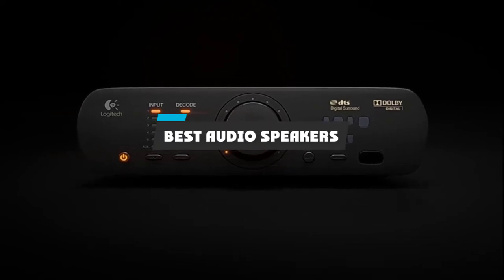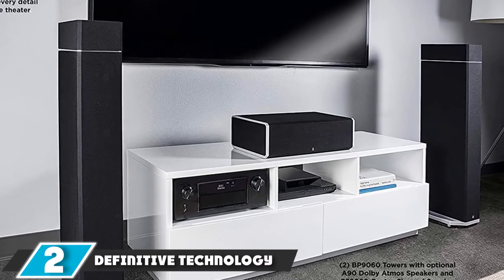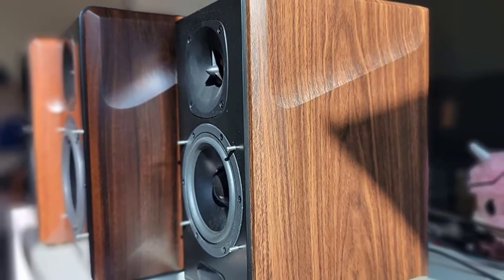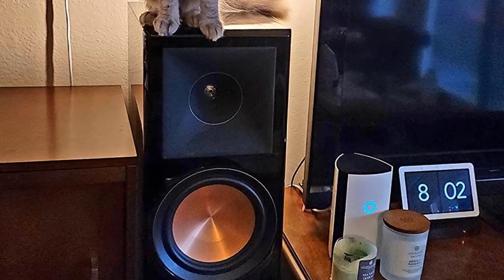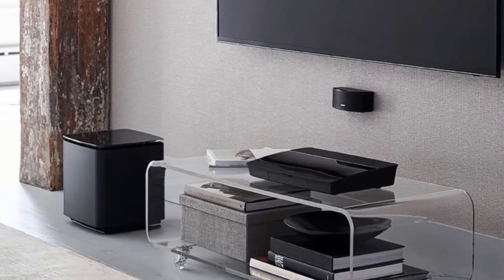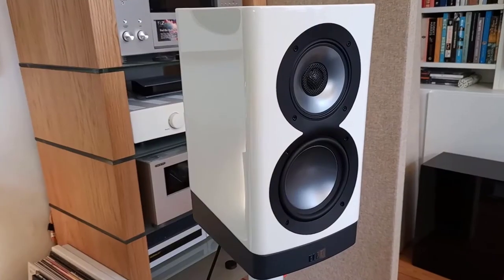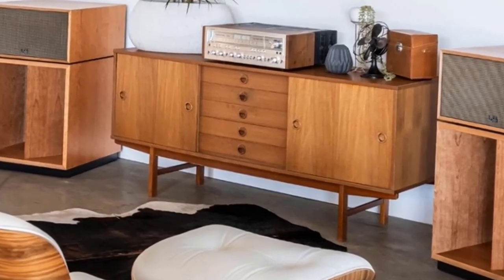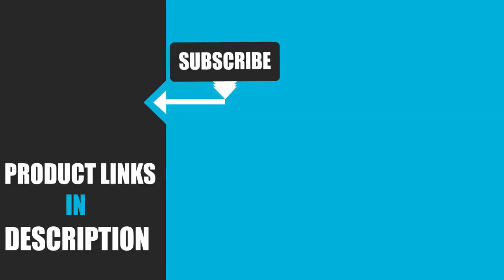Best Audio Speaker In 2024 - Top 10 Audio Speakers Review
Links to the Best Audio Speakers we listed in today's Audio Speakers Review video & Buying Guide:

Top 10 Best Audio Speakers' List:

1 . Nakamichi Shockwave Ultra 9.2.4
2 . Definitive Technology BP9060 Tower Speakers
3 . Edifier S3000 Pro Audiophile Active Speakers
4 . Klipsch Reference Premiere Floorstanding Speakers
5 . Kanto TUK Powered Speakers
6 . Bose Lifestyle 600 Home Entertainment System
7 . Klipsch Heresy IV Floorstanding Speaker
8 . ELAC ARB51-GE Navis Bookshelf Speakers
9 . Klipsch LaScala II Heritage Series Floorstanding Speakers
10 . SVS Dual PB16 Ultra Subwoofer

In this video, we have gathered the Best Audio Speakers on the market in 2024. With all types of consumers in mind, we made this list through extensive research, pricing, quality, durability, brand reputation, and various other factors. So, you can grab anything from this list without hesitation.

2. Best PS5 headsets

3. Best Audio Speakerss

4. Best Audio Speakers

5. Best Wireless Gaming Mouse

6. Best Gaming Chairs

7. Best Gaming Tablets

8. Best Gaming Phones

9. Best Wireless Chargers

10. Best Razer Keyboards